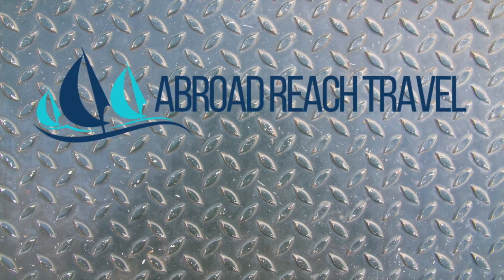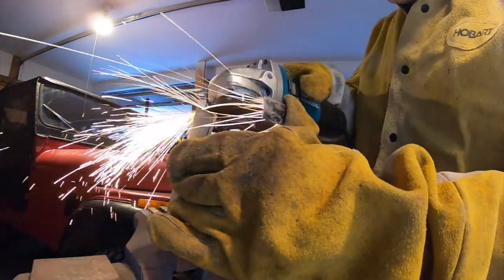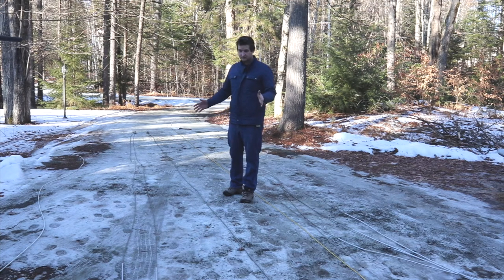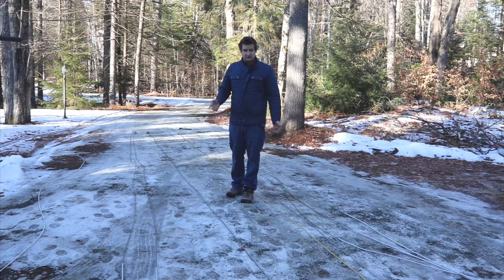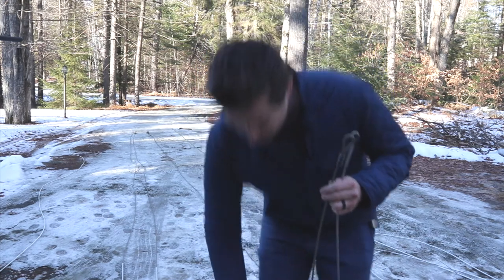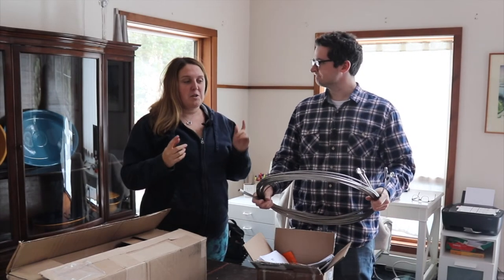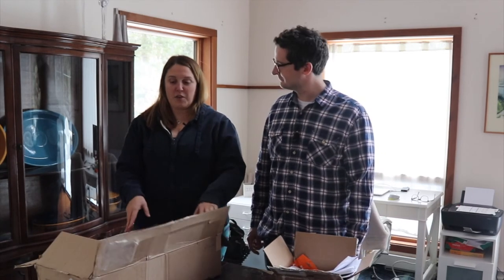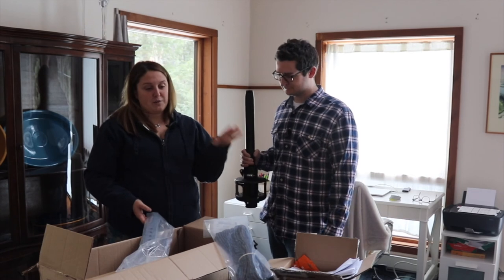Measuring and Ordering New Standing Rigging | Alberg 30 Refit Episode 7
This week Andy measured and ordered our new standing rigging, we talk about how to avoid the mistakes we made during this process, and we unbox all our new shiny parts!

Check out our Instagram to see our projects happening in real-time 🛠🔩⛵️

Our Alberg 30, Ecola, is a 1965 (early model) that has been in Andy's family for almost 40 years.  Keeping her in tip-top shape is almost a full-time job, but it's a labor of love.  ❤️